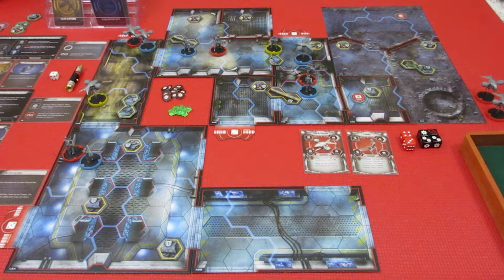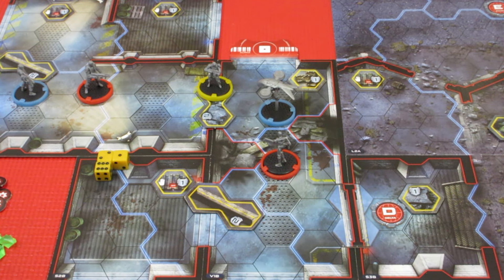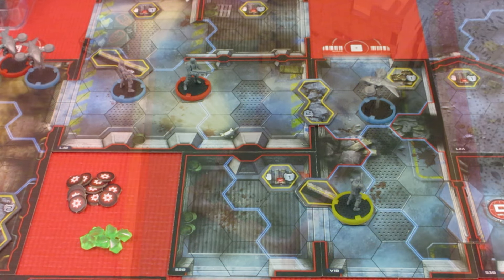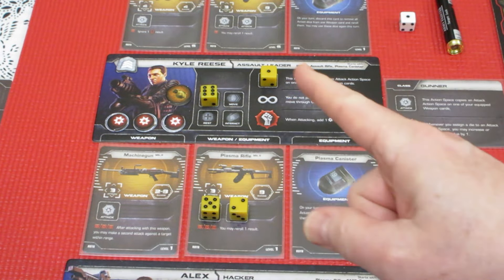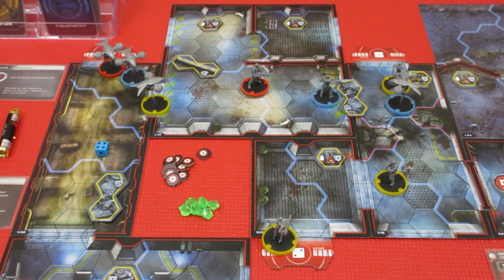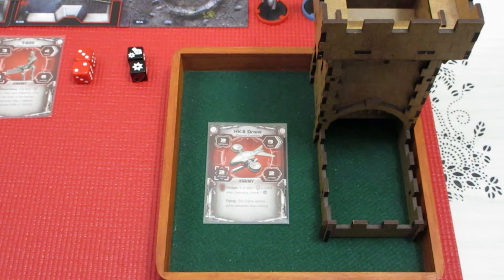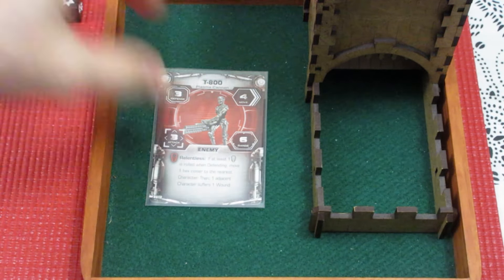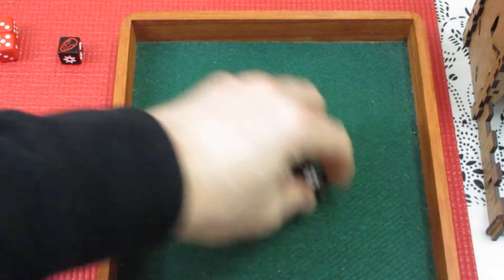Terminator Genisys, Rise of the Resistance, Mission 02, Episode 5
Caught in the Crossfire!